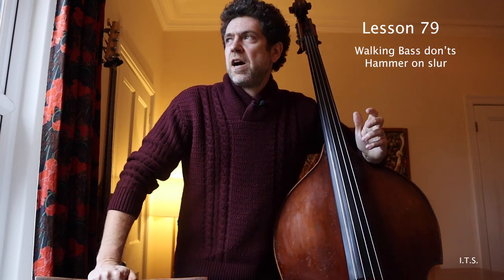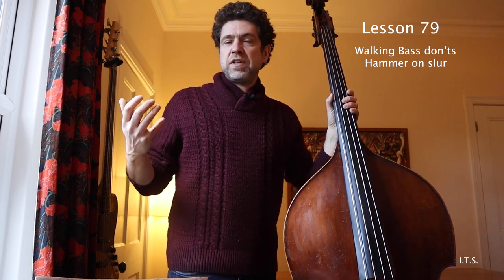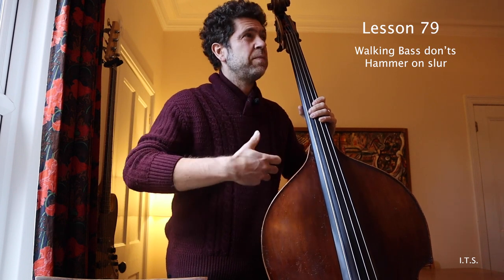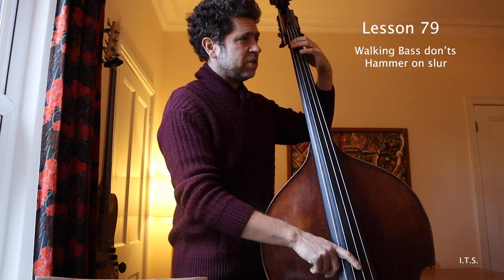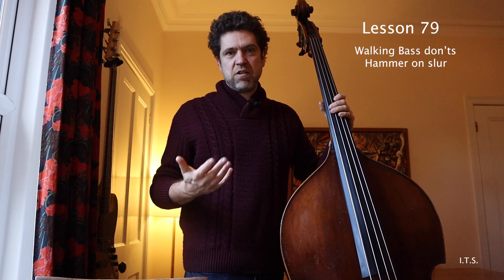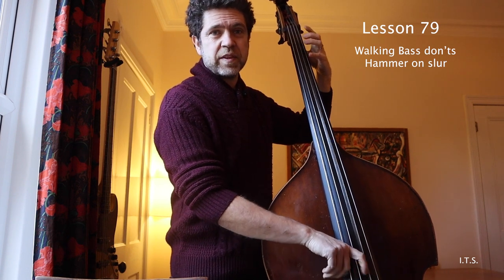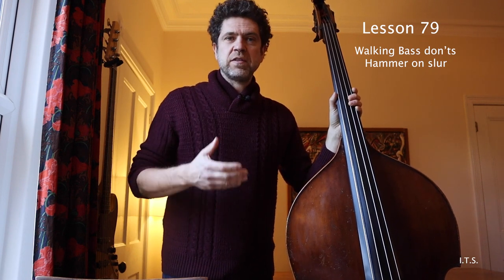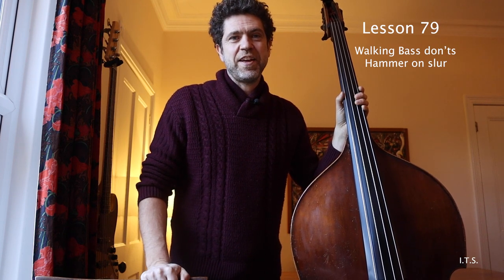Walking bass don'ts - Hammer-on slur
Here is a jazz bass lesson on what not to do when walking bass, by Orlando le Fleming professional bass player.